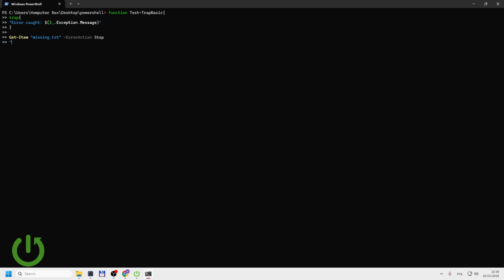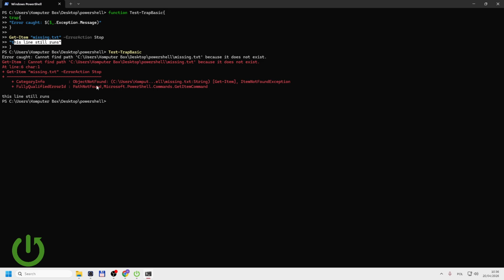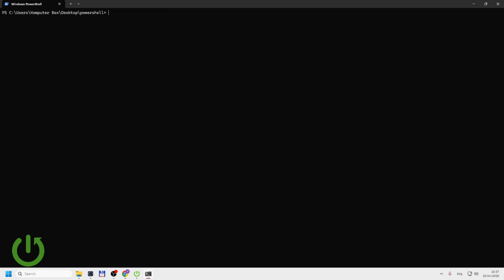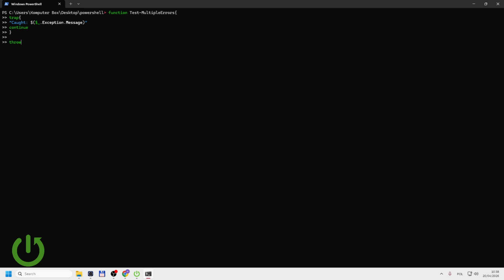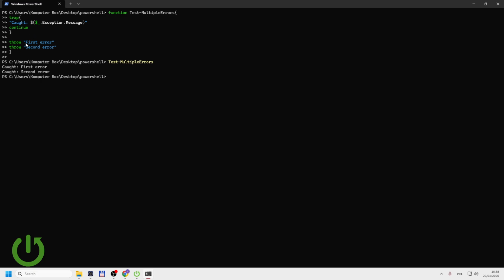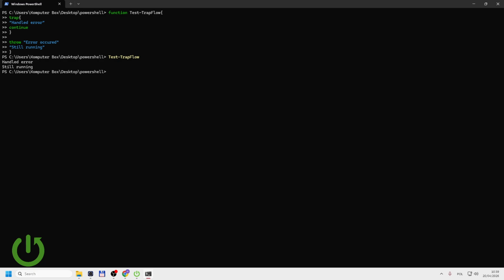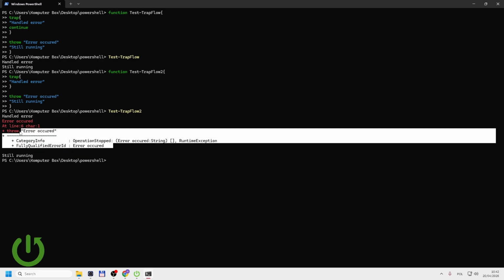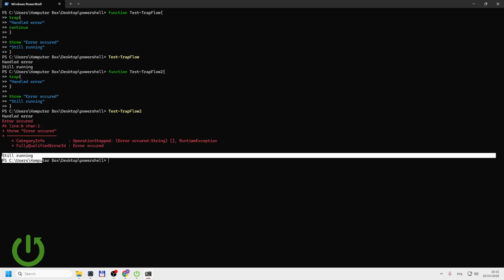MICROSOFT Windows PowerShell – How to use trap for legacy error handling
In this video I show how to use the trap block for legacy error handling in PowerShell on Microsoft Windows. You will learn what trap does, how to write a basic trap inside a function, how to trigger a terminating error (for example using Get-Item -ErrorAction Stop), and how to handle multiple errors. The video also explains flow options like continue, break and return so you can control whether the script proceeds after an error. This is useful for maintaining older scripts, building a quick global error handler, or when execution should continue after errors.

How to use trap in PowerShell on Microsoft Windows?
How to use trap for legacy error handling in PowerShell?
How to make a trap block continue execution in PowerShell?

0:00 Intro – what this video covers
0:25 What is trap and when to use it
0:50 Basic trap example – create function and trap block
1:30 Triggering an error with Get-Item -ErrorAction Stop
2:10 What trap prints and how execution continues
3:00 Multiple errors example and how trap handles each error
5:05 Trap flow options: continue, break, return explained
6:20 Behavior without continue – why execution stops or resumes
7:20 When to use trap in legacy scripts and global handlers
7:50 Wrap up and final tips